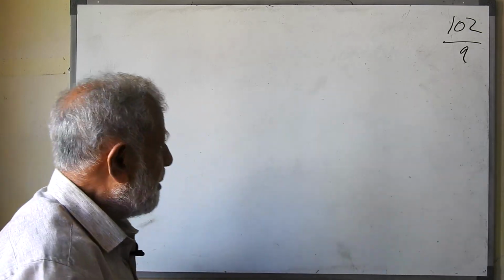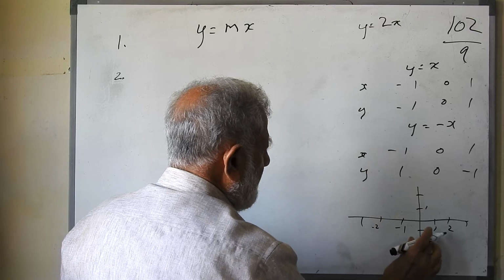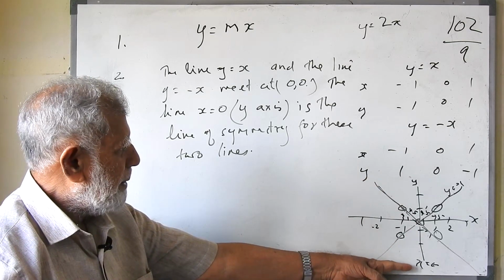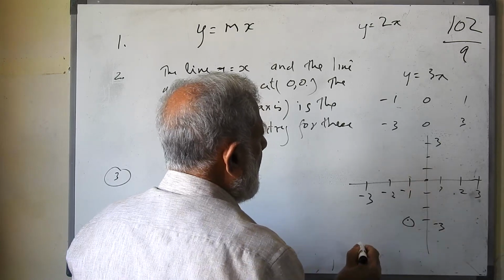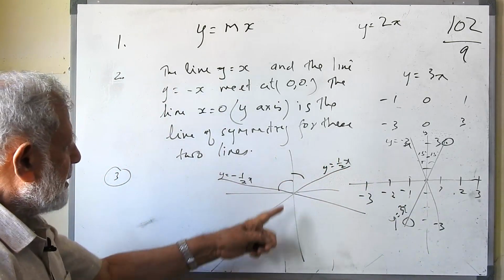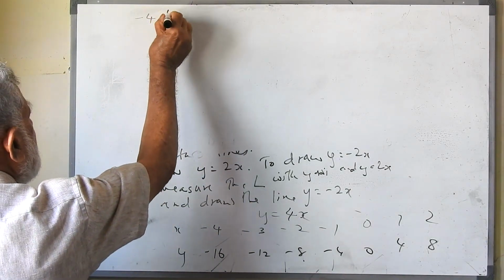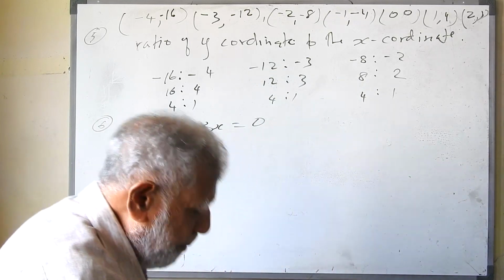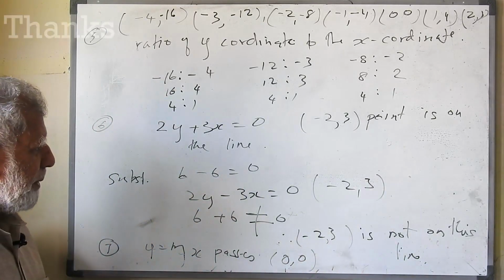Lesson 102 - Facts about Graphs | Grade 9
Hi students,

Today we will learn some facts about straight line graphs